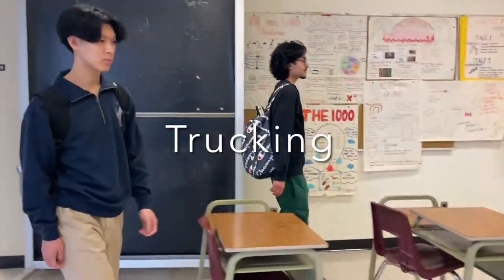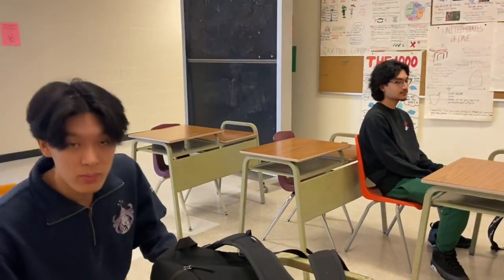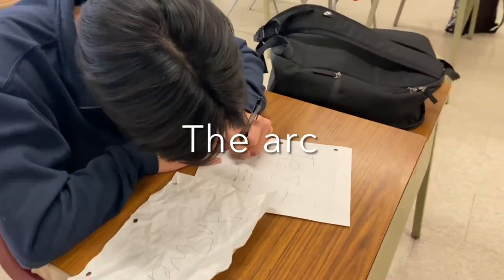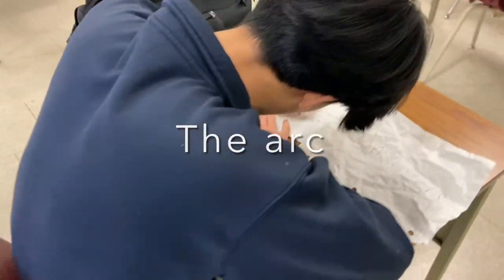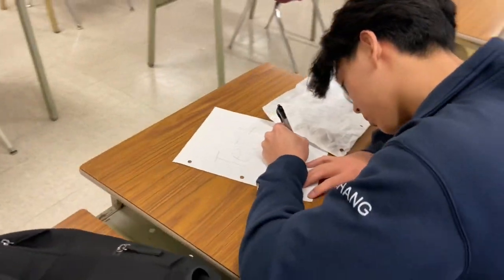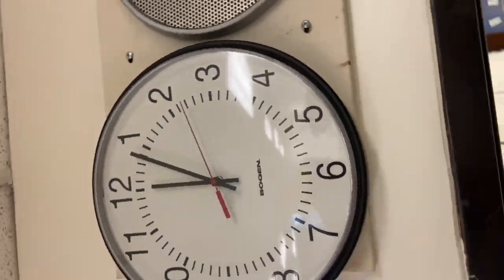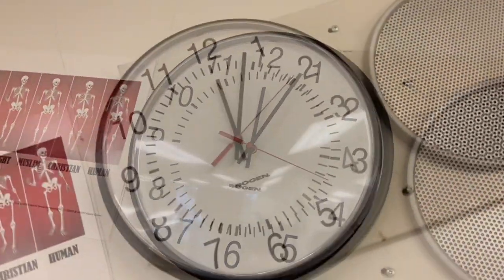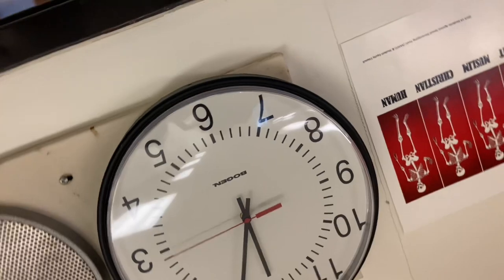Basic camera movements tutorial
For grade 12 comm tech